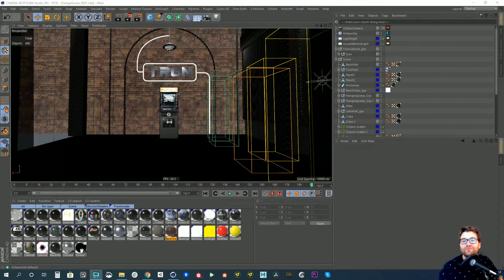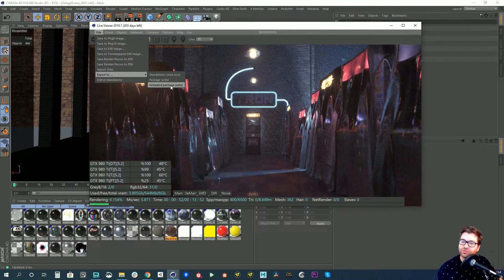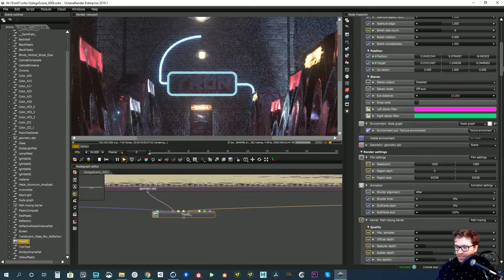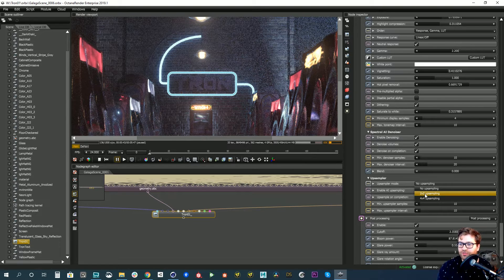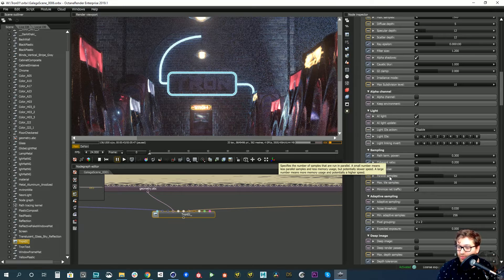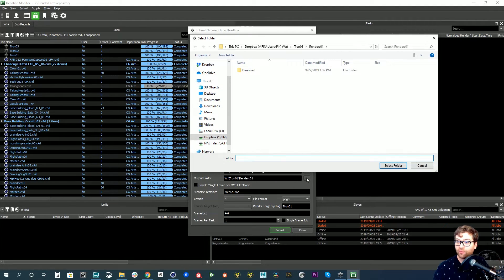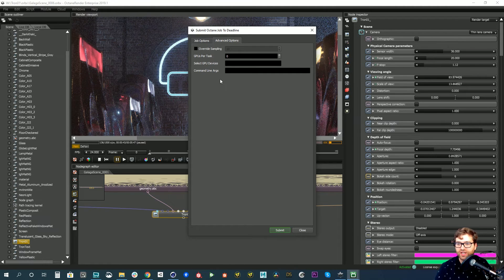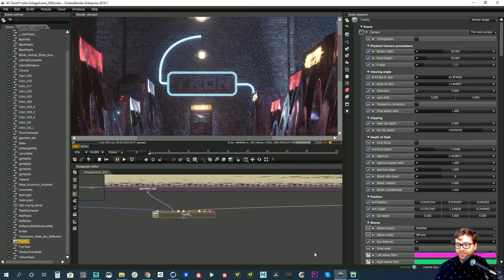Take Control with Octane Render 2019.1 and Deadline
In this video we will take a look at using Octane Render 2019.1 and Deadline to optimize and control our rendering resources.